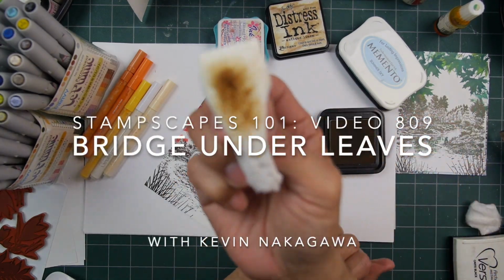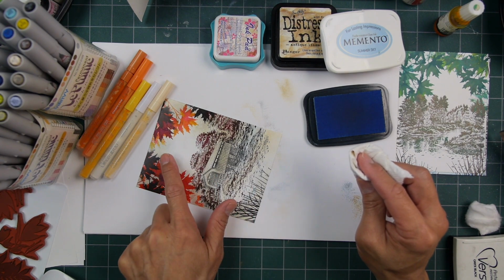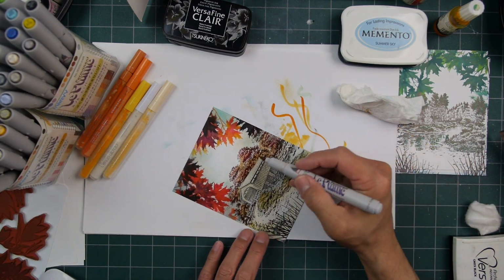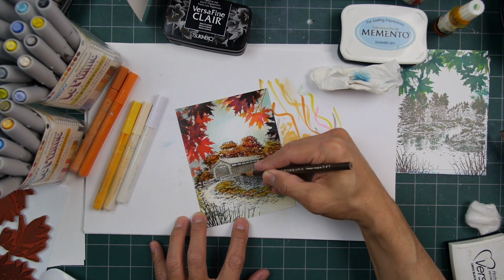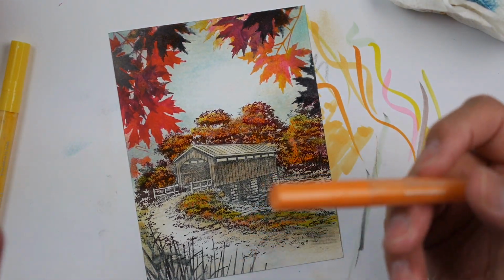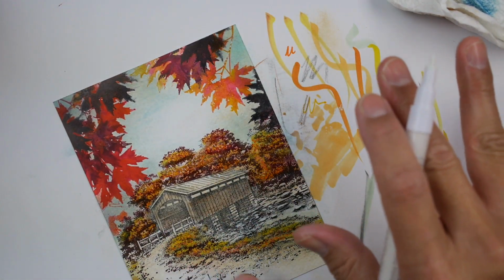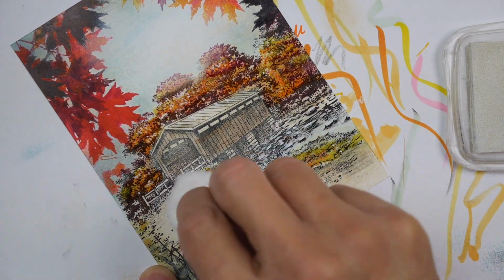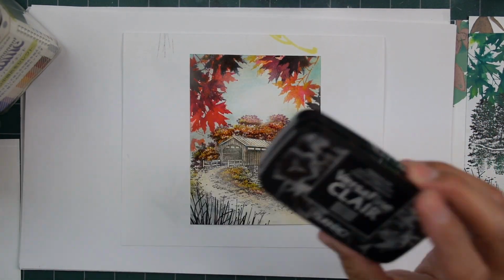Stampscapes 101: Video 809 BRIDGE UNDER LEAVES full video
Finishing off a stamp sketch here with multi-media applications.  The "sketch" was created with dye based inks and a black oil based Claire black pigment ink.  I apply more dye inks over the top of this and follow it up with alcohol inks, colored pencils, acrylic paint pens, and white pigment ink.

Materials:
Mohawk Everyday Digital White Coated Silk (close to matte) card stock (any coated card stock will work but I'm using a more matte one in this video because I want to use colored pencils to finish these ones off.  Trimmed to 4.25" x 5.5".

Marvy inks (sold on various sites including the manufacturer site Uchida.com).  Use of any dye ink will work but Marvy inks are very bright and the 1500 series pens work very well with bold shaped imagery.

Distress Antique Linen re-inker
Brilliance Moonlight White
Versafine Clair Black
Prismacolor 72 Pack Set
42 .7mm Artistro Paint Pen Set